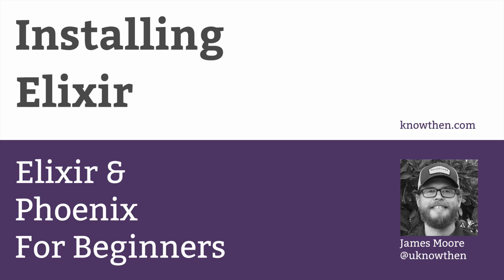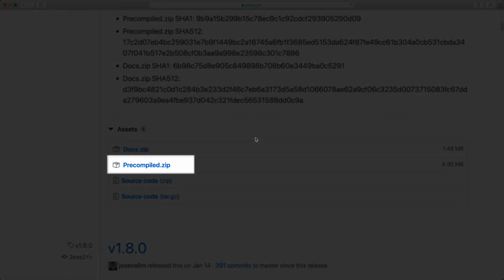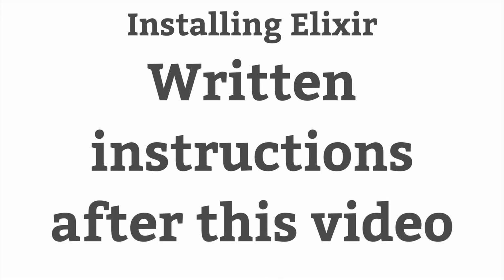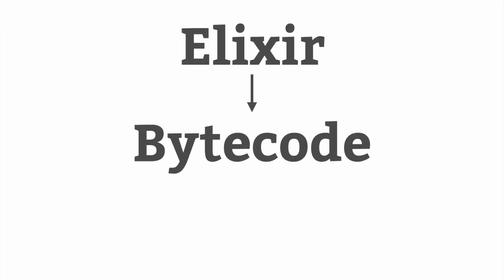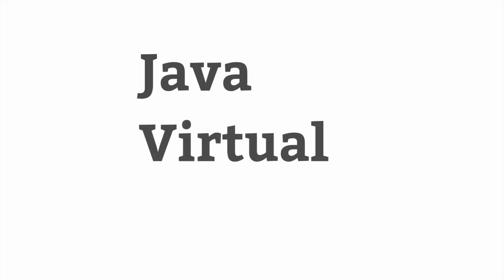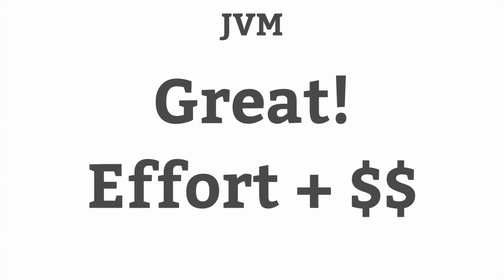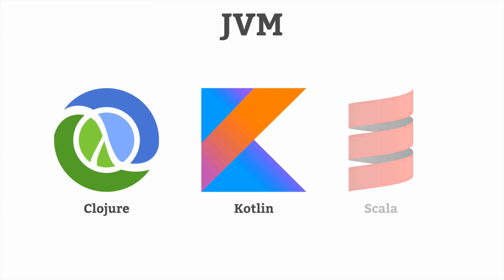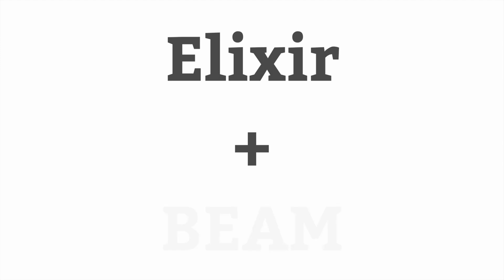Elixir & Phoenix for Beginners | 006 Installing Elixir